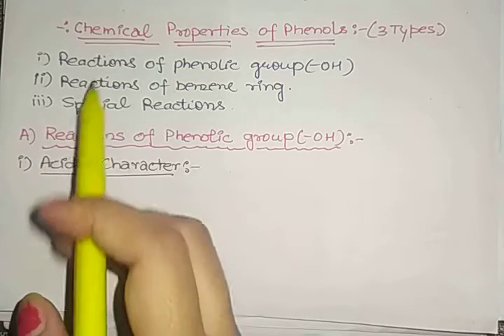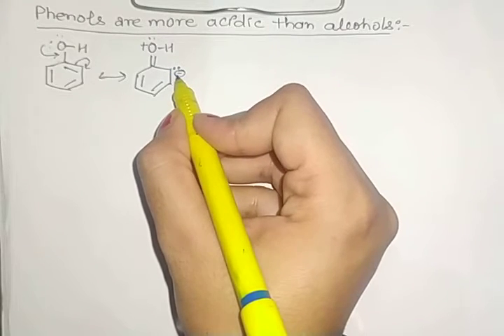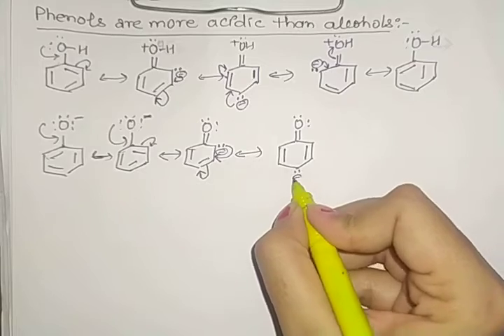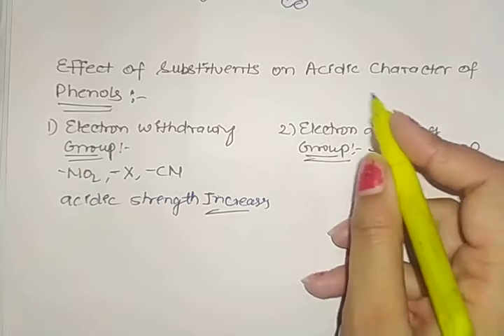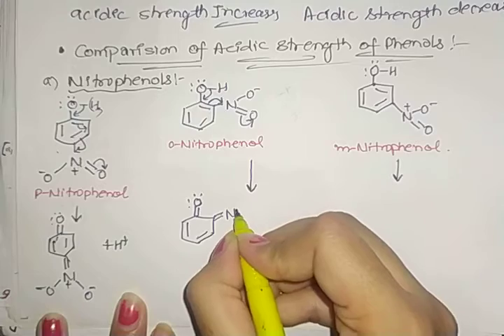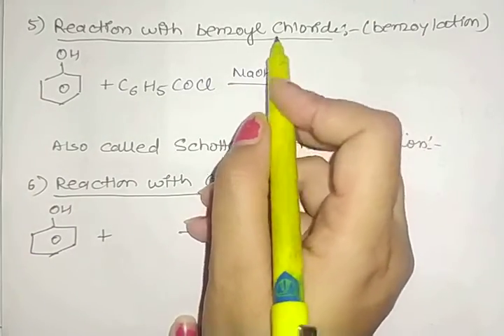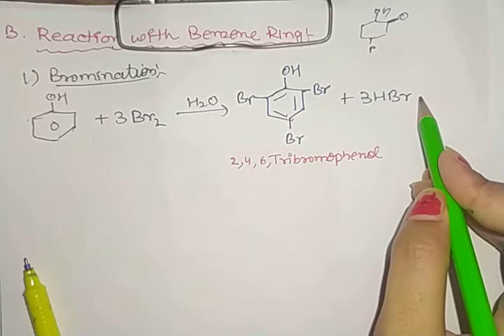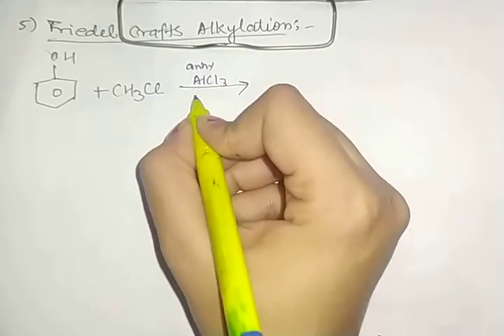Chemical Properties Of Phenols. Unit-11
Class-12
Organic Chemistry
Unit-11 Alcohals, Phenols & Ethers.